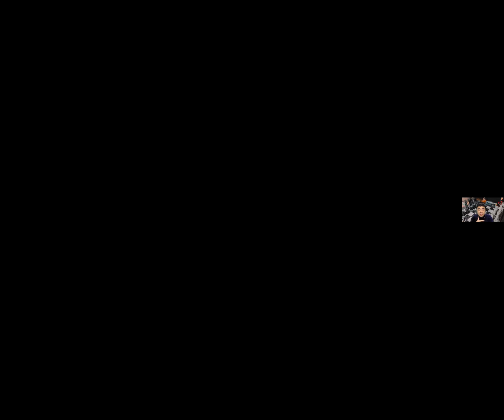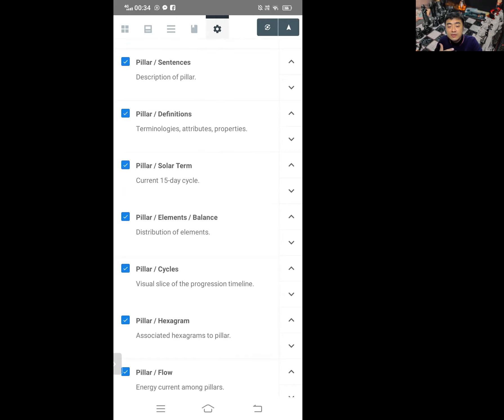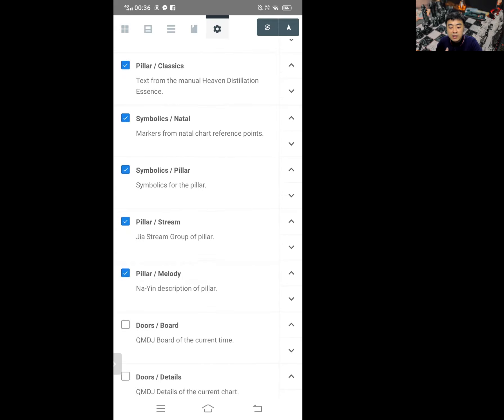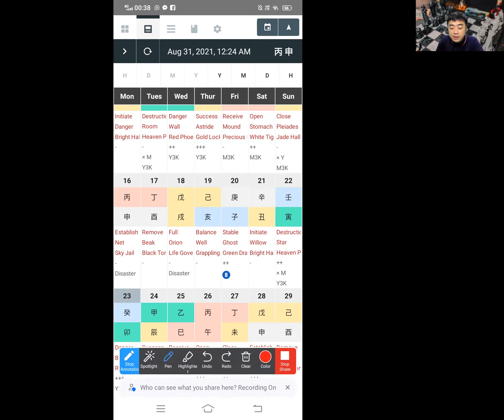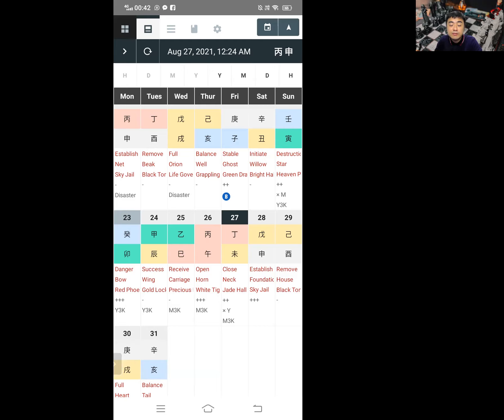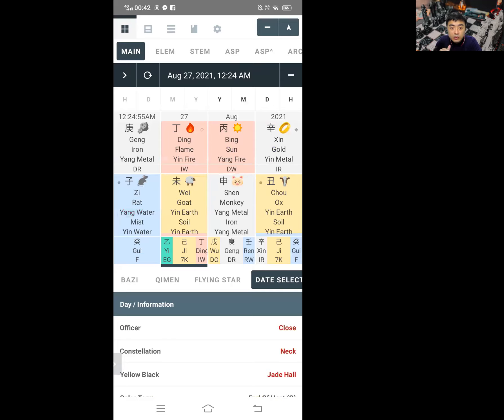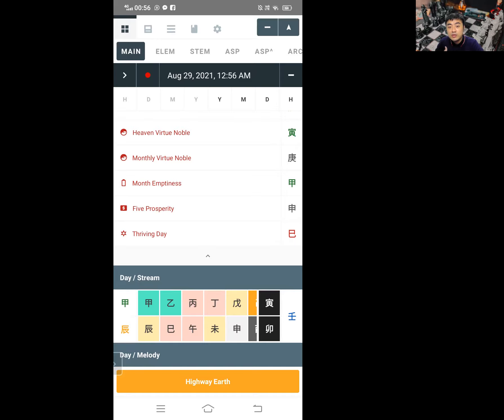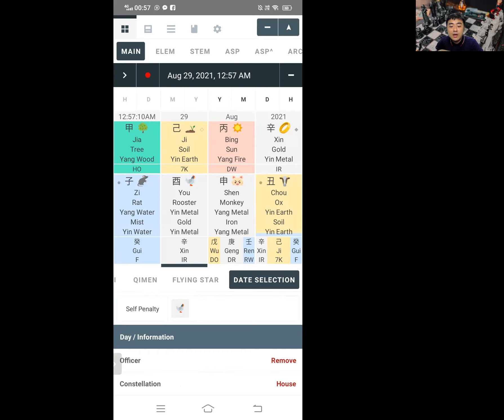Overall Date Selection For Daily Energies Usage Part 2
The New Sp8cetime Date Selection Overview